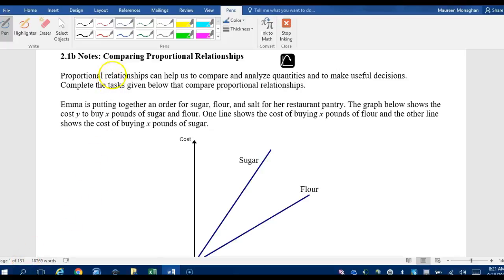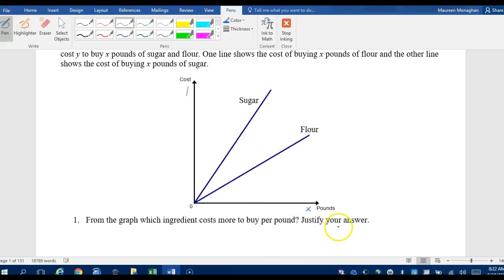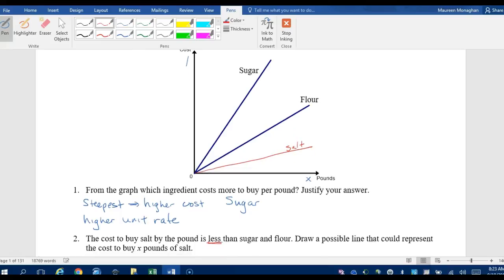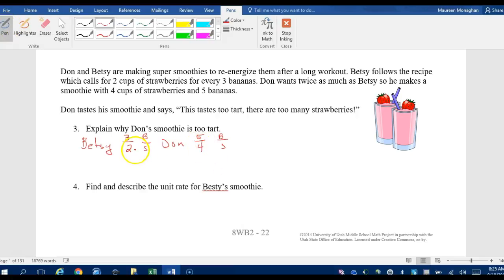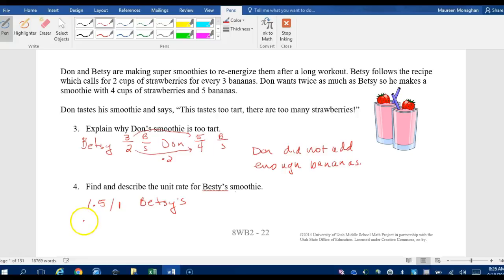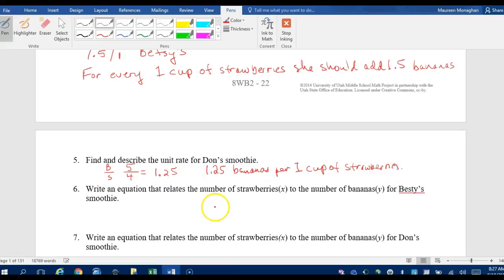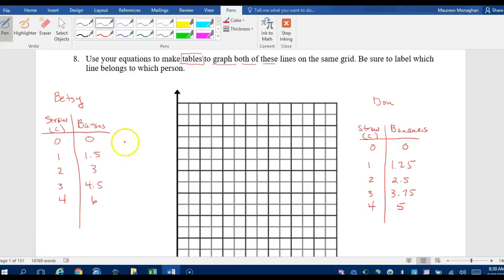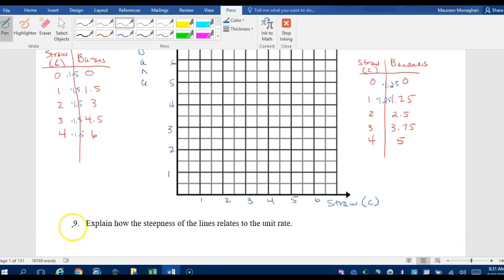2.1b Comparing Proportional Relationships